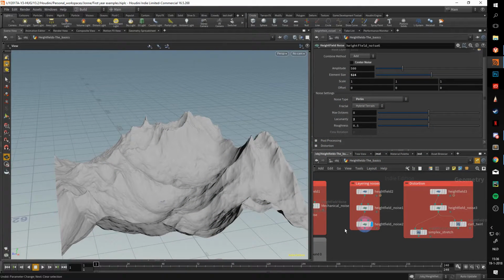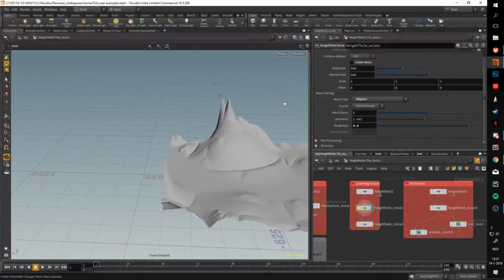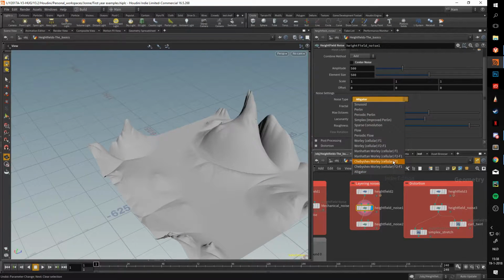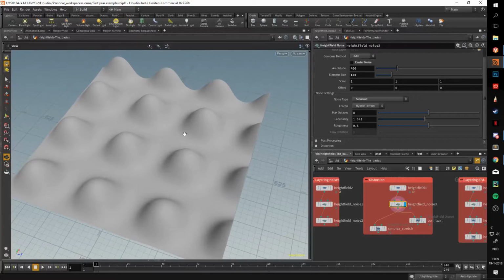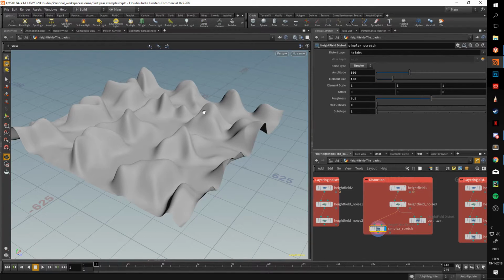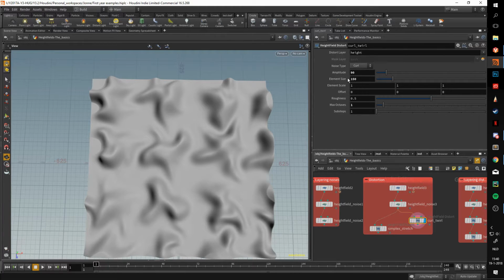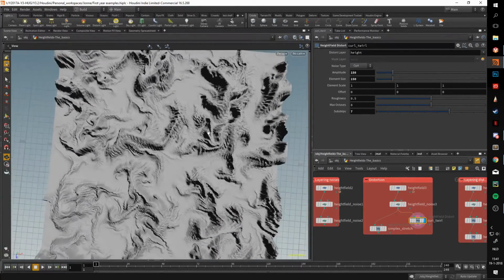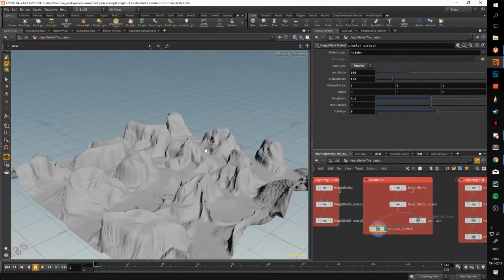Learning heightfields Pt 2: Noises and distortion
This video is part of a series covering the basics of houdini's heightfield system.
For this series you'll need a basic understanding of houdini.
These videos were made as additional material for first year artists at IGAD nhtv.

This is the first time I'm making these type of videos so feedback is very welcome!